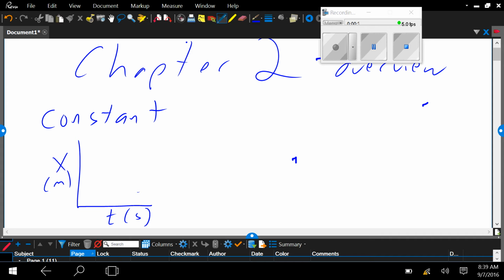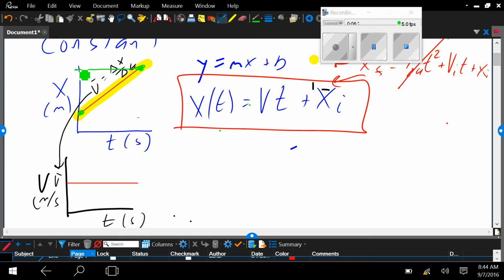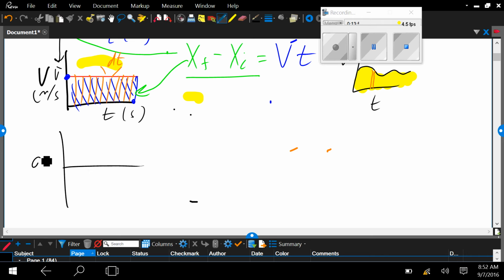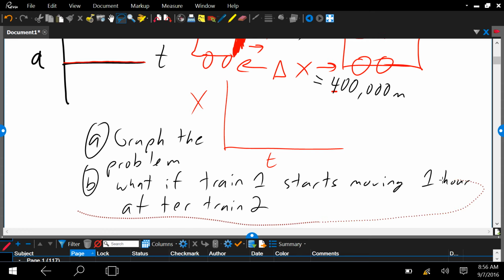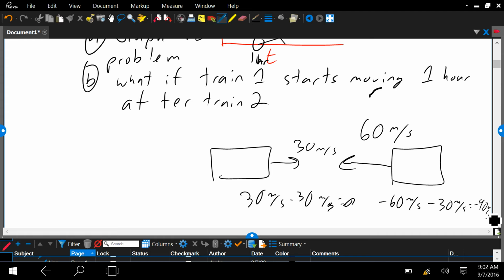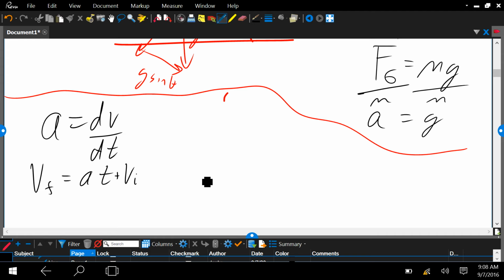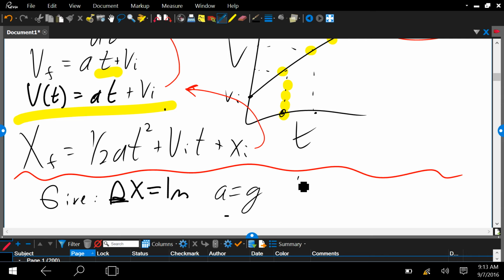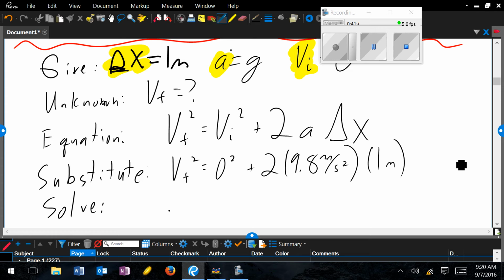2016 09 07 Chapter 2 overview